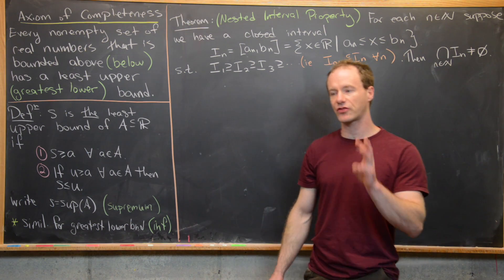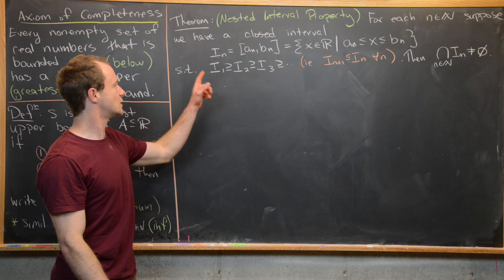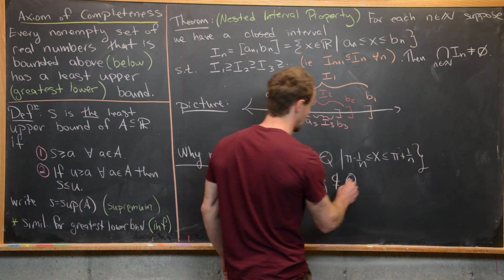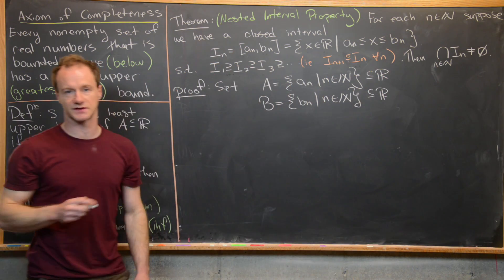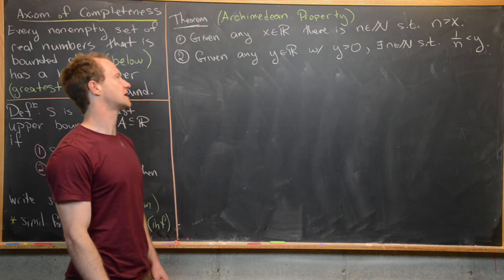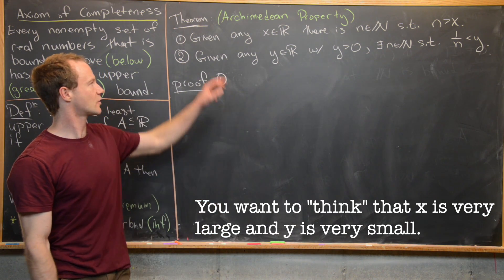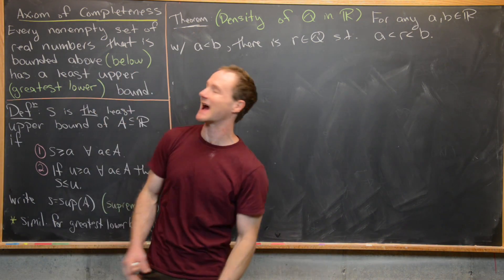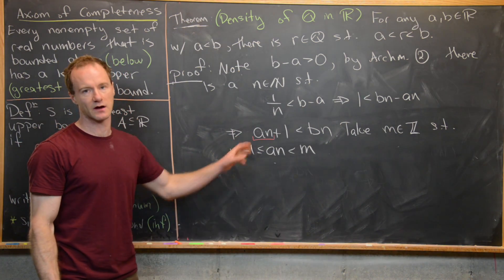Real Analysis | The density of Q and other consequences of the Axiom of Completeness.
We present three results that follow from the completeness of the real numbers.

1. The Nested Interval Theorem
2. The Archimedean Principal
3. The density of the rational numbers in the real numbers.

Differential Forms: